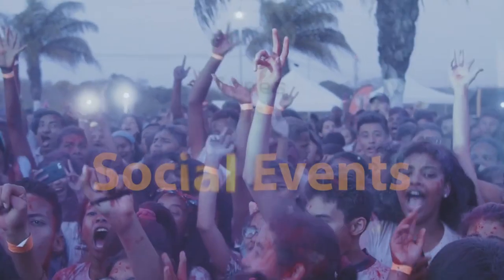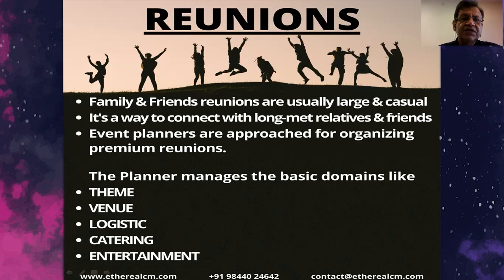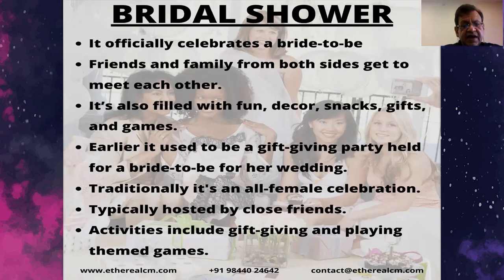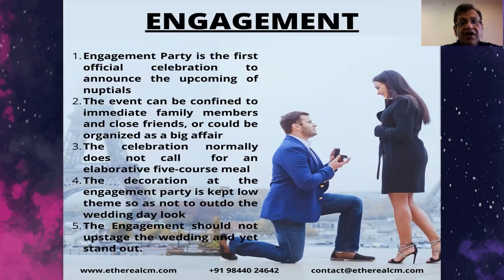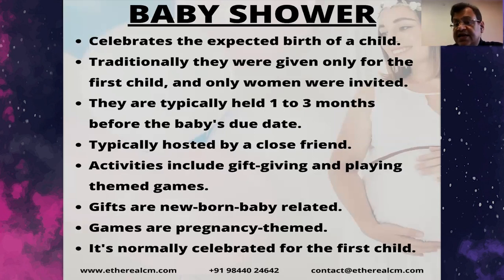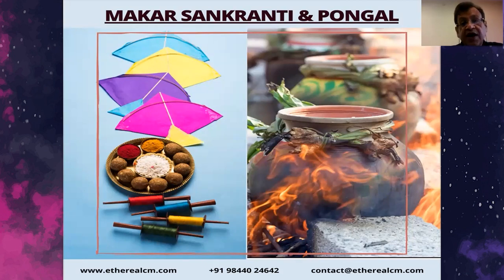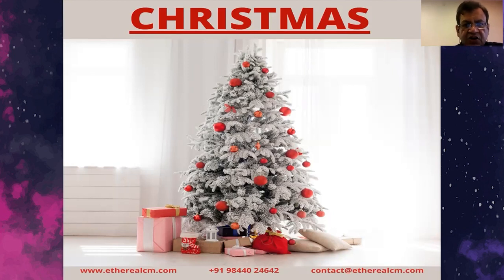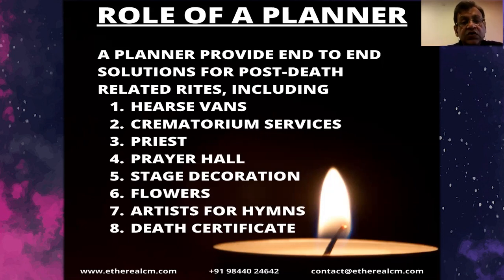TYPES OF SOCIAL EVENTS